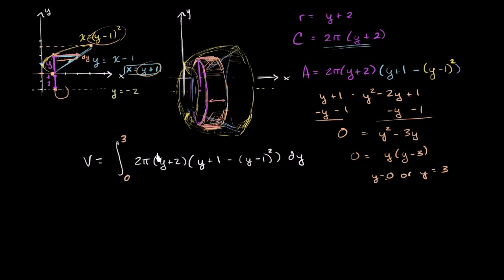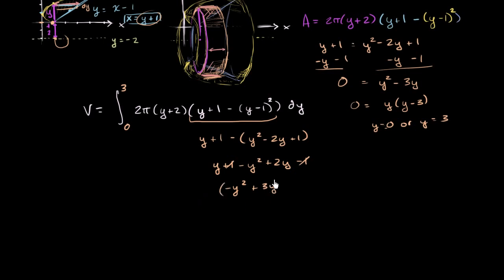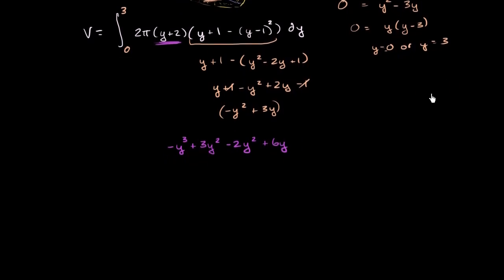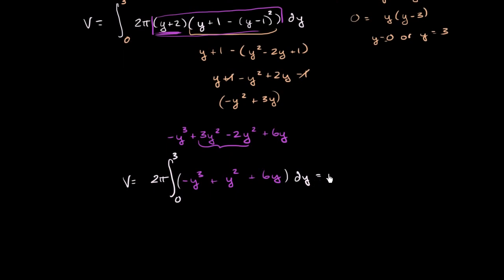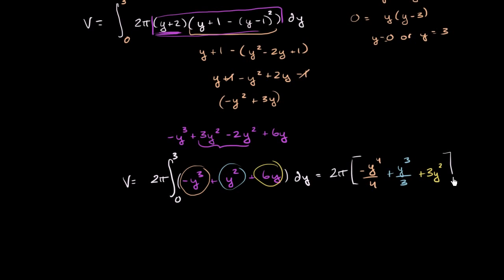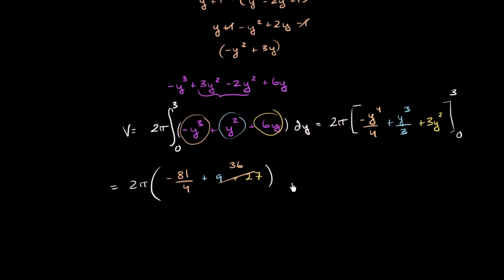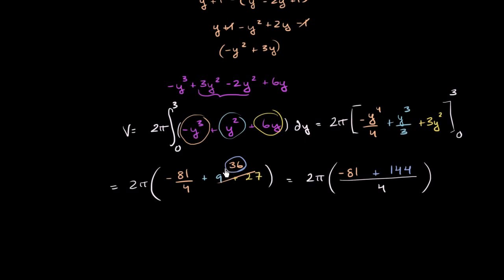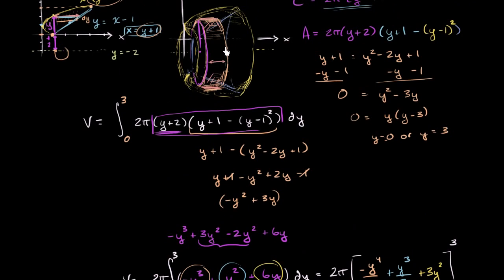Part 2 of shell method with 2 functions of y